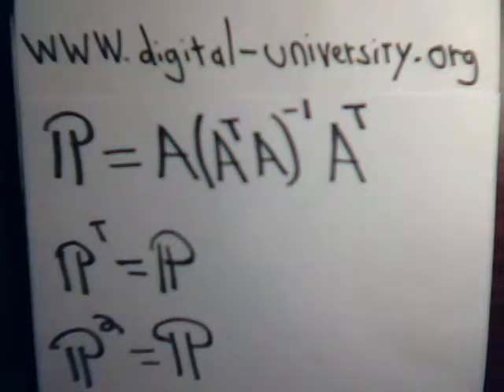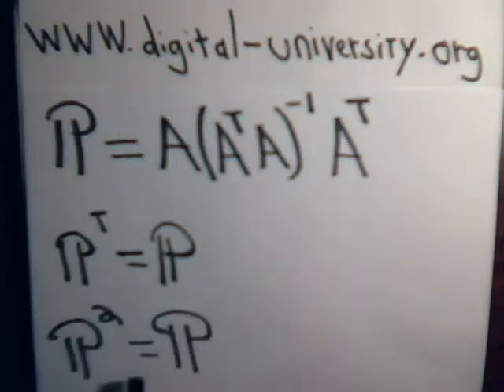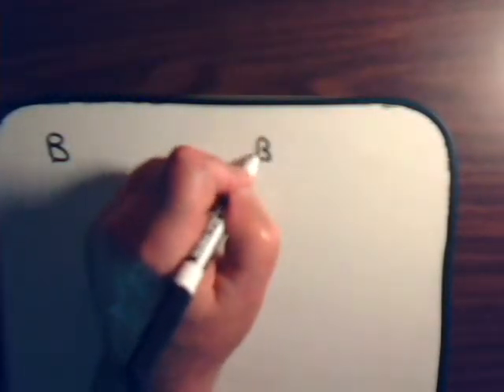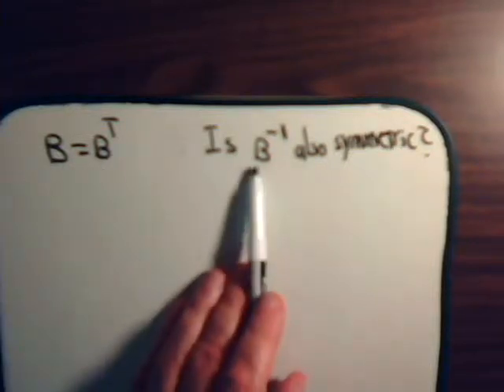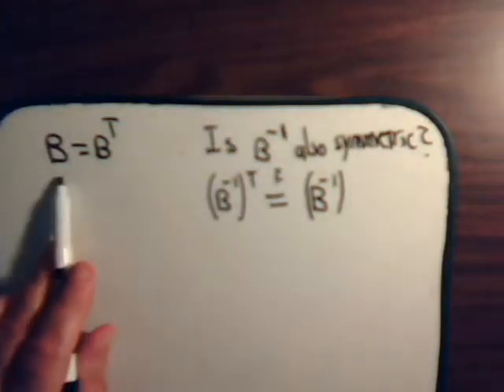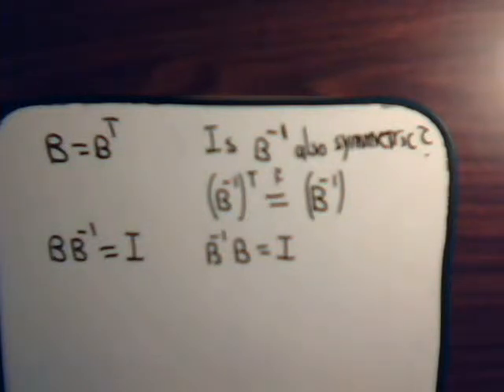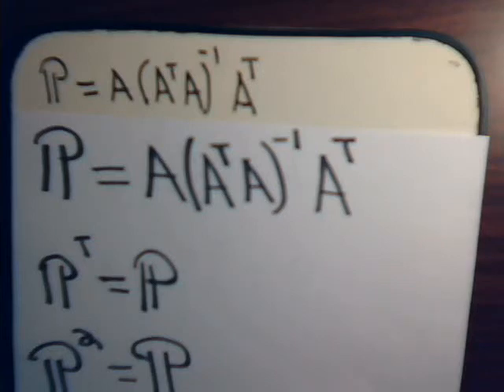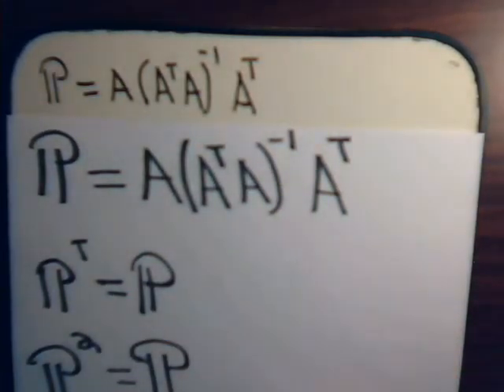Linear Algebra Video #50: Projection Matrix- Basic Properties Symmetric & Indempotent